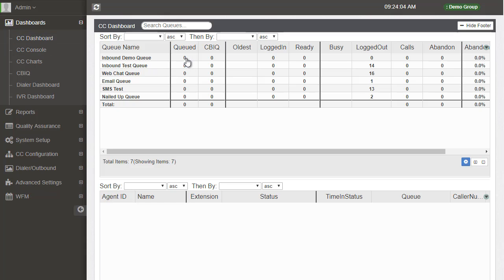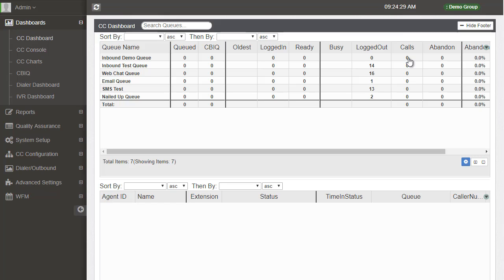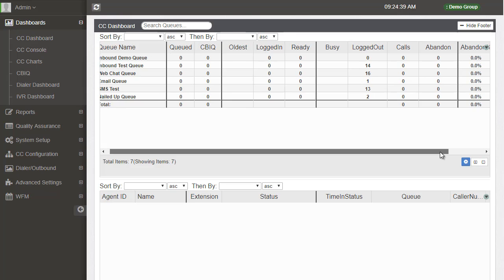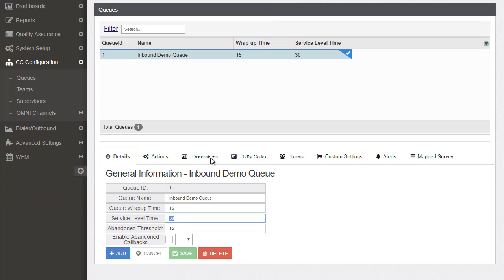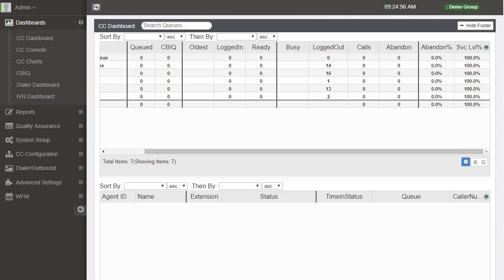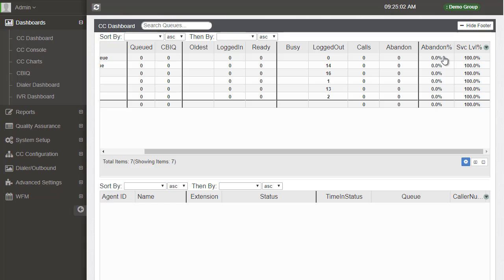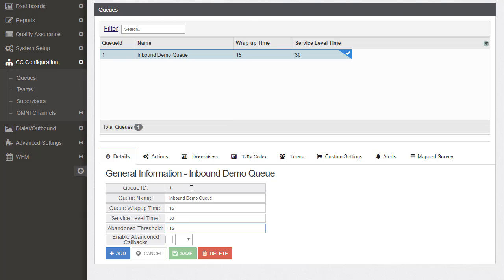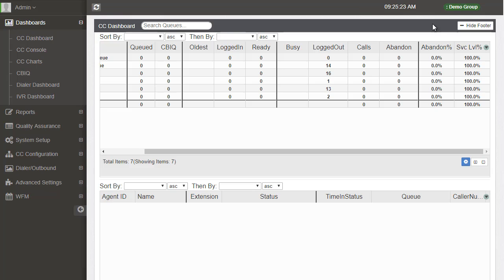Contact Center Dashboard Overview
In this video we will review the different sections of Contact Center Dashboard. You will be able to see how many agents are logged in what their status is as well as how many call are in queues as well as other details